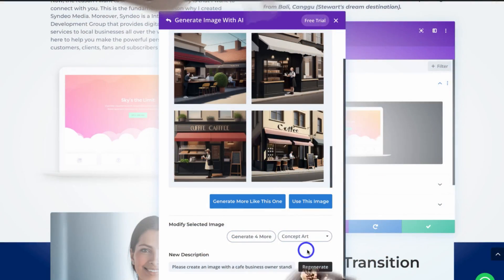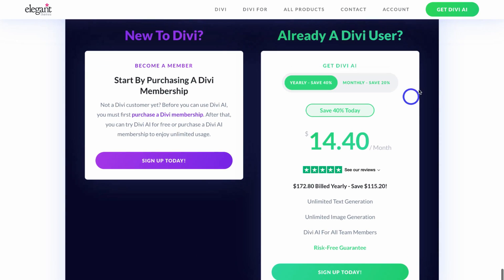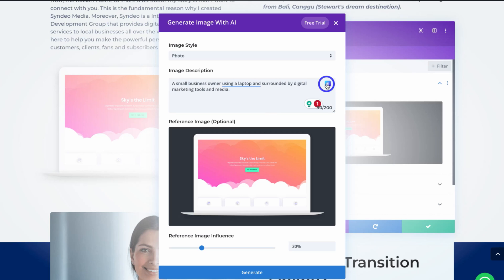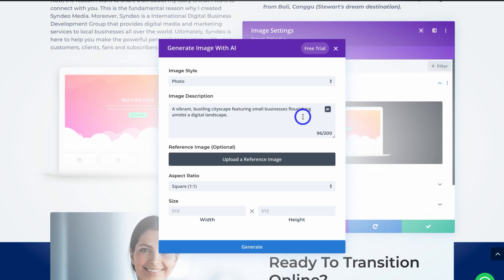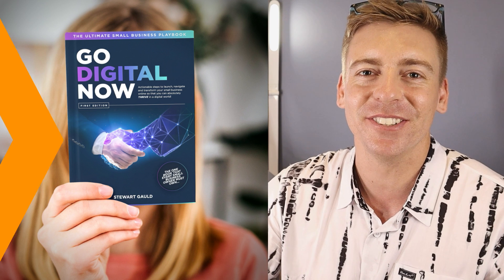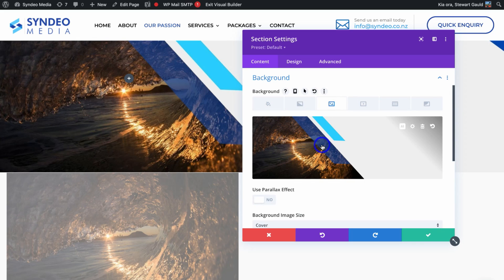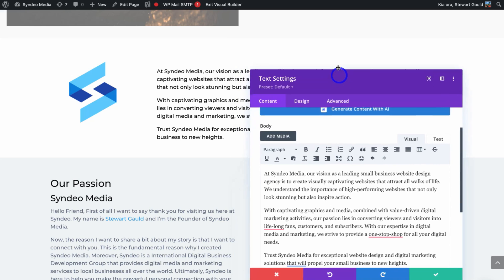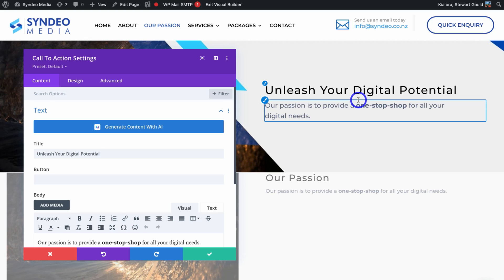How to use Divi AI | WordPress AI Visual Page Builder (Divi AI Tutorial)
In this Divi AI tutorial, I share how you can leverage Divi AI to generate unique content (images and text).

*(This Divi link is an affiliate link, which means we will get a commission if you upgrade to a paid plan (with no extra cost to you) through this link, and this helps support our channel so we thank you in advance!)

► Today we navigate through the below chapters for this Divi AI tutorial:

0:00 Intro
01:00 Getting started
01:49 Divi AI pricing
02:49 Divi AI image generator
03:16 Improve with Divi AI
05:38 Generate with AI
08:12 Modify images with Divi AI
10:16 Divi AI text generator
14:05 Outro

Let me know if you found this Divi AI tutorial helpful. Also, if you require any help or support, make sure to get in touch with us today.